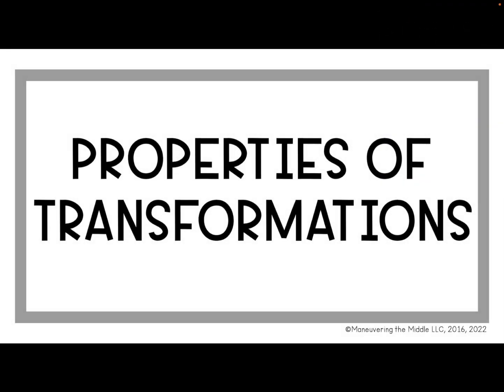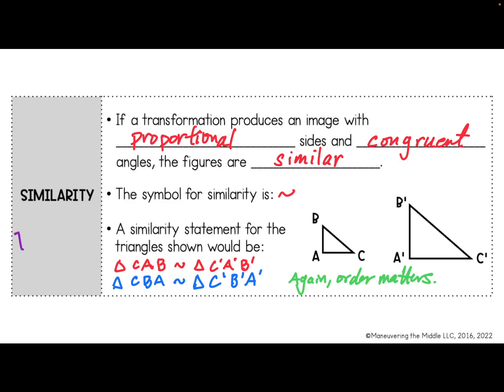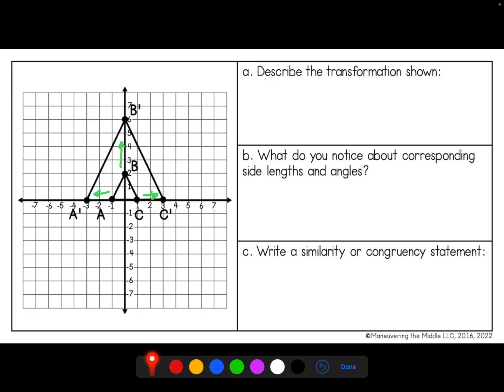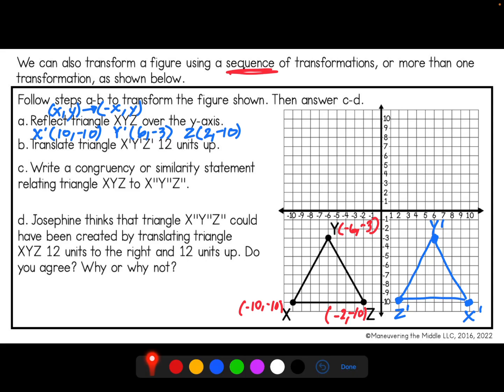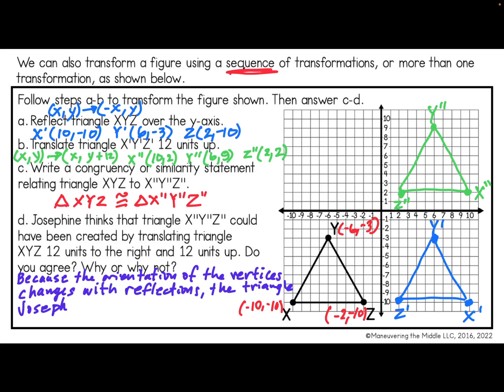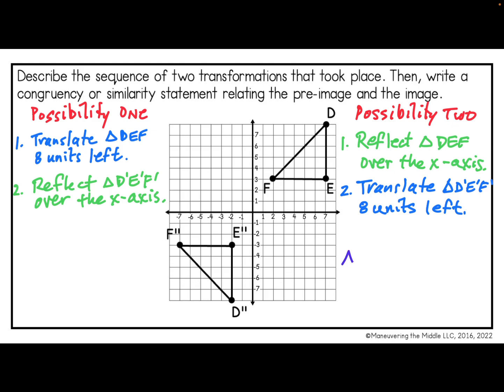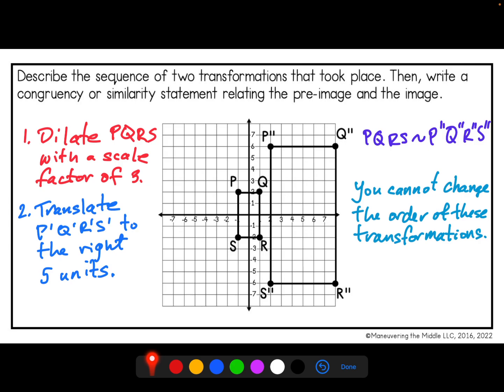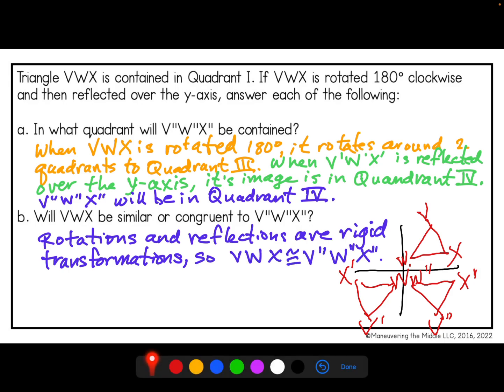Properties of Transformations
Review of transformations on the coordinate plane, and an introduction to sequences of transformations.